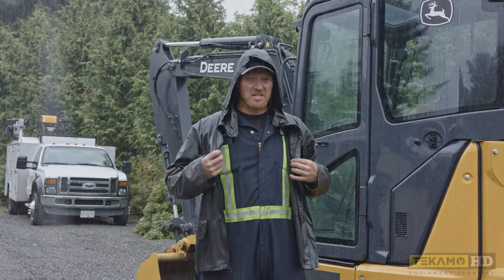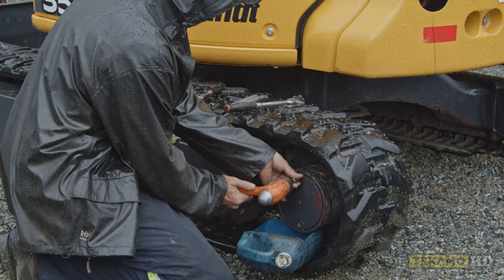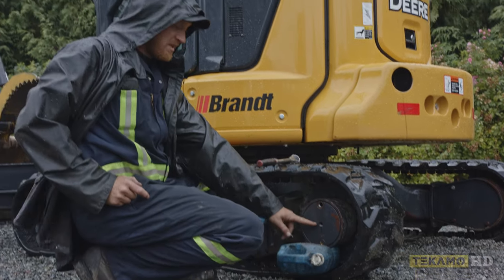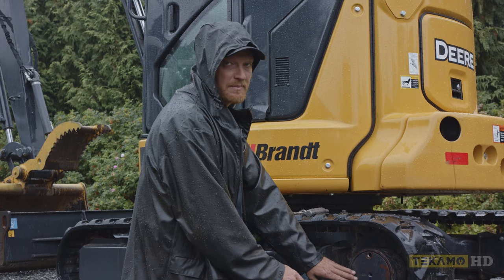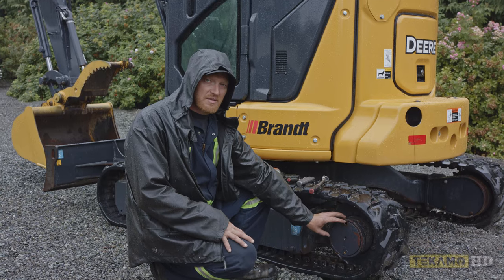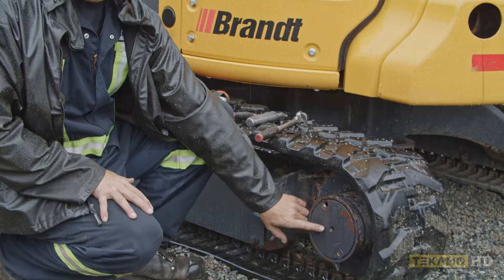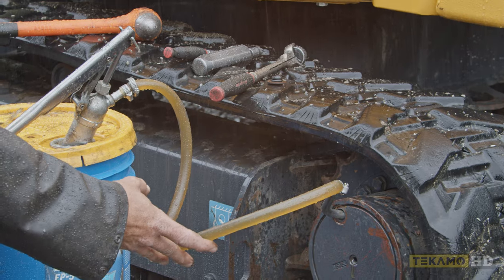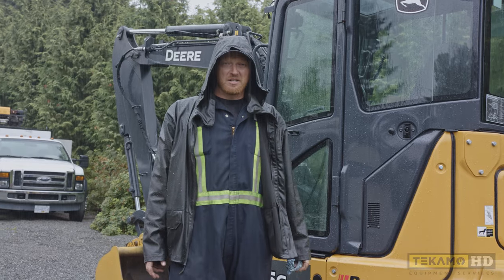Final Drive Oil Change In The POURING RAIN - Can He Still Get It Done?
0:00 INTRO
0:30 PLUG ORIENTATION
0:45 REMOVING THE TOP PLUG
1:40 REMOVING THE LEVEL PLUG
2:31 DRAINING THE OIL
2:50 RE-INSTALL THE LOWER PLUG
3:14 TEKAMO TIP
3:55 REFILL THE OIL
5:22 RE-INSTALL LEVEL PLUG

Keith joins us on this rainy day to demonstrate how to change the final drive oil on a mini excavator. This example uses a John Deere 35G, however, many of the steps you’ll see can also be used on other excavator makes and models such as Kubota, Hyundai, CAT, CASE, and Volvo.

Anytime you’re servicing heavy equipment in the rain, it’s very important to make sure that no contaminants are getting into the filters, gear boxes, and tanks. Be very conscious of your work environment and if possible move the machine indoors.

Before changing the final drive oil, line up the plugs vertically by turning the tracks on your mini excavator. The top plug is for filling, the middle is for checking levels, and the bottom is to drain. Have a drain pan to catch the oil coming out. This model of excavator uses allen key plugs. Sometimes there may be dirt built up and you’ll need to clean it out.

Grab a ratchet to crack the plugs loose. Take the top one out first to let any pressure out and then work your way down. If oil comes out of the middle plug, then you’ll know if oil levels are too high, level, or if it’s too low. If there’s not enough oil, it may mean your final drive system is leaking so call a mechanic.

Allow the oil to drain out and then re-insert the lower plug. The fill plug will be right above the check level hole. Sometimes the oil will come out prematurely and give a false reading, so Keith recommends starting up the machine and traveling forward just a little bit so that the fill plug isn’t directly above. Moving the excavator forward a few inches is enough.

Now you can use a 1L or 80/90 container or a pump (if you buy oil in bulk), and begin pumping the new final drive oil into your mini excavator. Once you see the oil start leaking out of the level check plug, you know that you have enough oil in the system. Wipe off the check plug and reinstall it. Finally, reinstall the fill plug and now your excavator is ready to operate.

Special thanks to our partners at Rent1 Equipment Rentals for lending us the John Deere 35G mini excavator, and SmartCast Equipment for allowing us to film in their equipment yard. Check out links to their websites below.

Learn how to change the hydraulic return filter on a John Deere 35G mini excavator in our next video